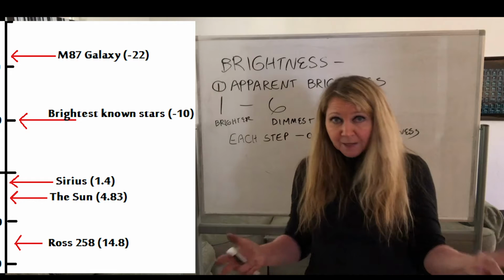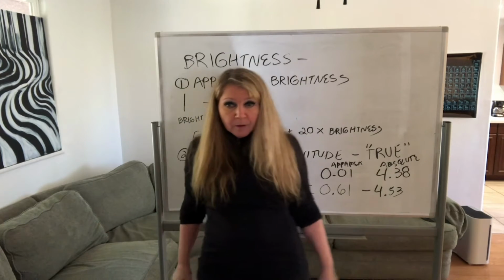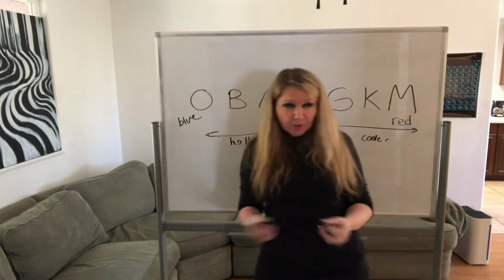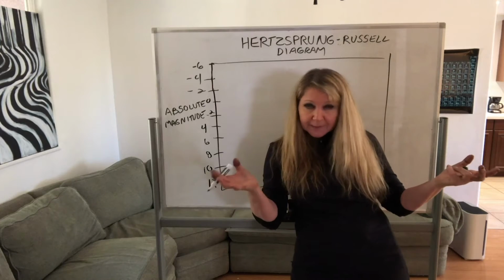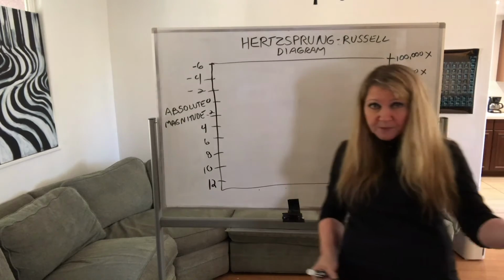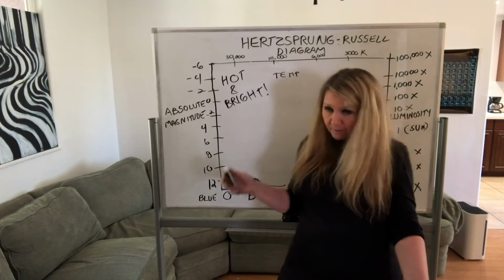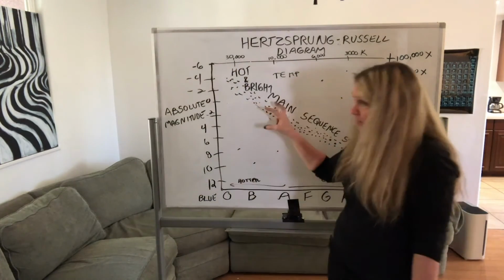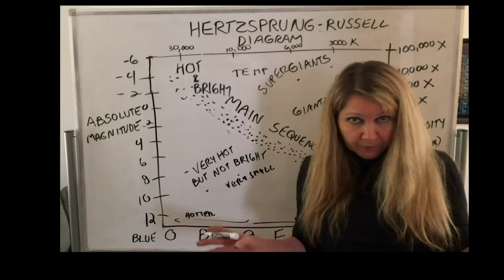MY SO ASTRONOMY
My Science Olympiad Lesson 1

Introduction to Astronomy: Classification of Stars